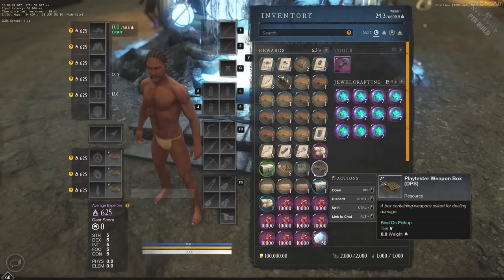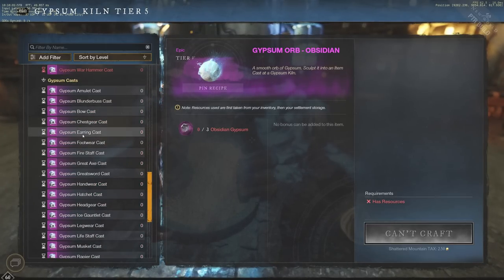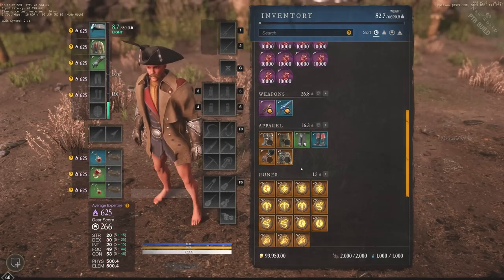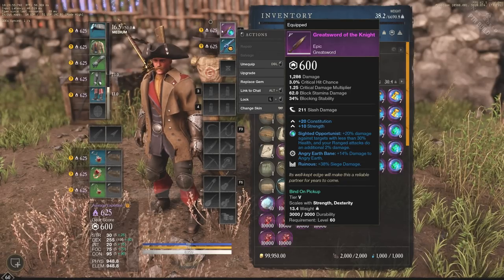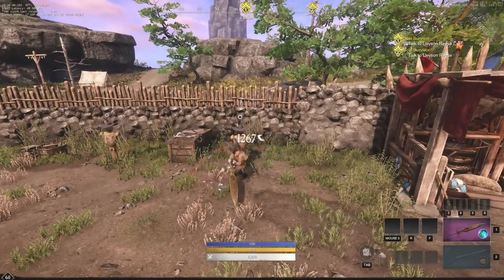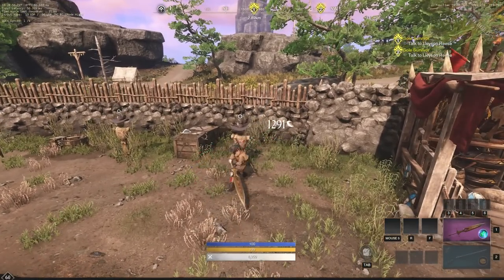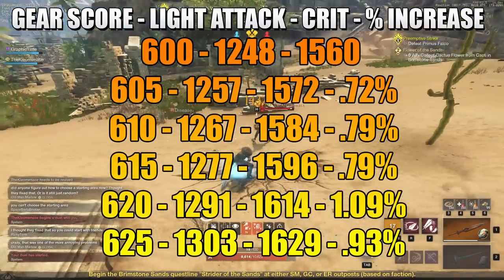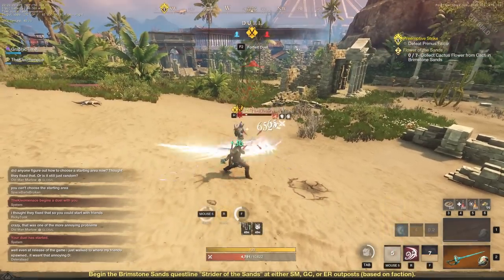HOW MUCH DAMAGE? 600 vs 625 Gear Score IMPORTANCE!? New World Umbral Shards & New World Gear Score!